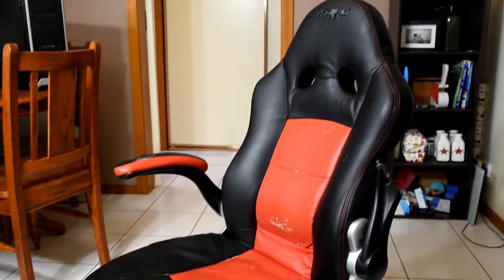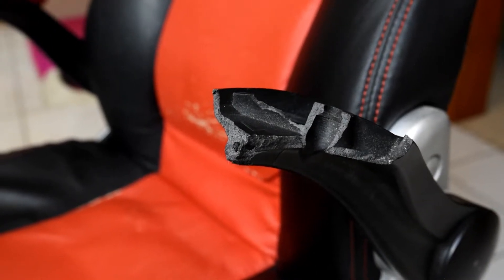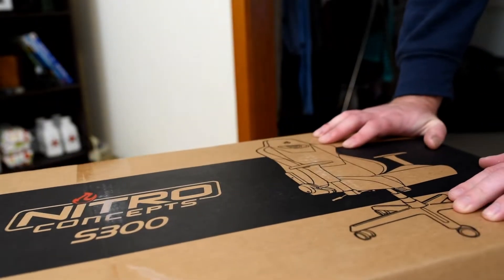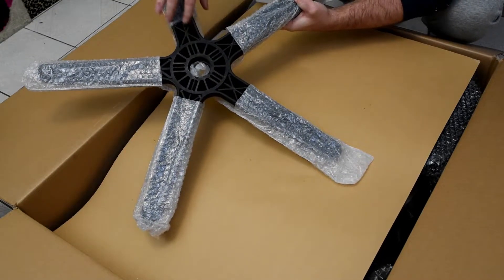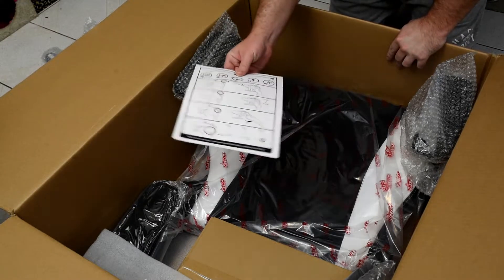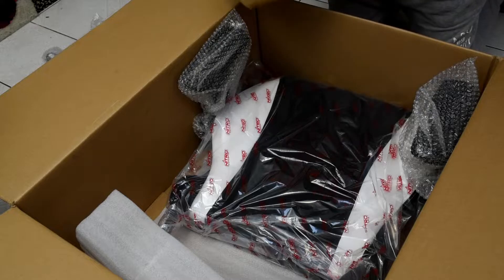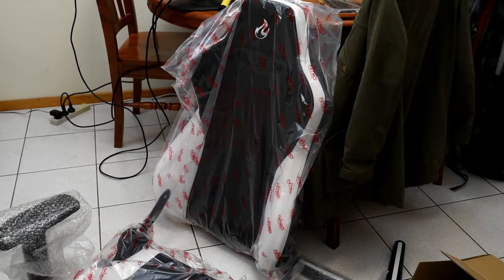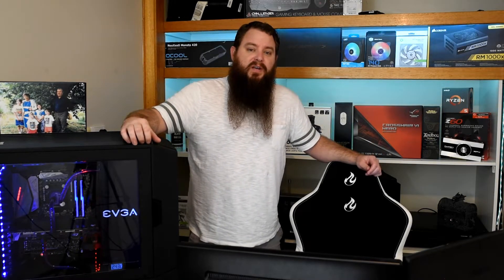Nitro Concepts S300 Gaming Chair Unbox, Build and Opinion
My chair is old and my butt is old. I can only replace one. I pick up a Nitro Concepts S300 and see if it can cut it in the fast paced world of being a chair.